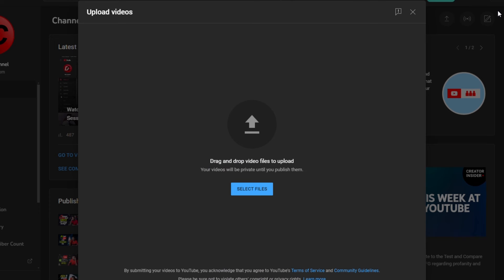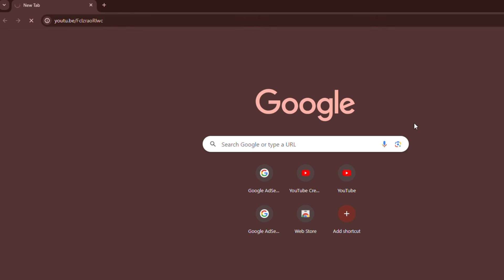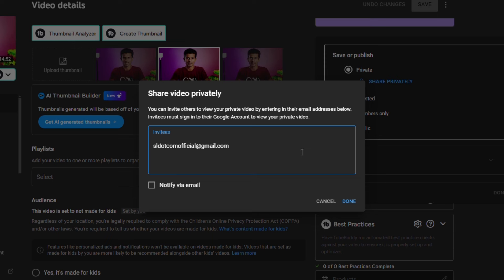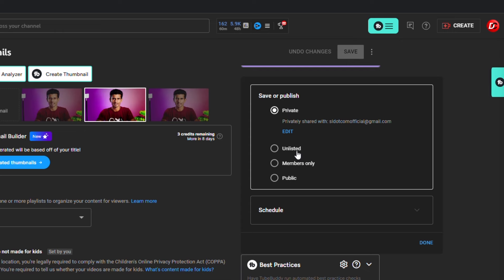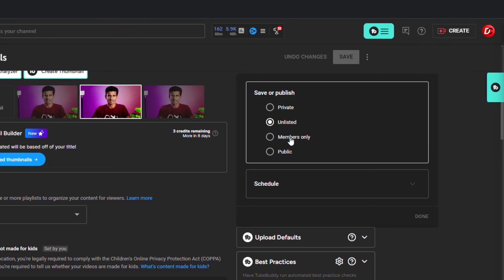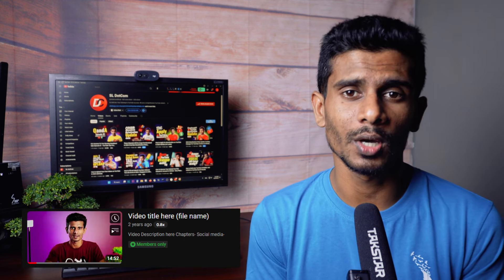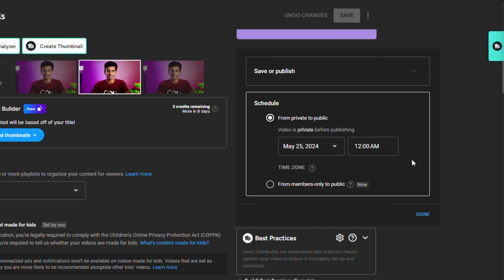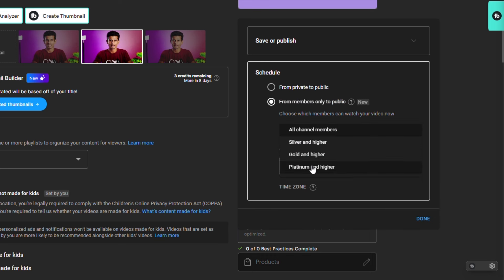How to Change Video Visibility Settings in YouTube Studio in 2024 (Sinhala)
How to Change Video Visibility Settings in YouTube Studio in 2024 (Sinhala) How to Change Visibility Settings on YouTube Share Privately Visibility

In this video, we'll show you how to change the visibility settings on your YouTube videos. Whether you want to make your video public, private, or unlisted, we've got you covered with this easy step-by-step guide.

In this tutorial, you'll learn:
1. Understanding Visibility Options: Learn the difference between public, private, and unlisted videos.
2. Accessing Your Video Manager: Navigate to the video manager where you can change your video settings.
3. Editing Video Details:** Step-by-step instructions on how to edit your video's visibility settings.
4. Saving and Publishing Changes: Ensure your changes are saved and understand how they affect your video's accessibility.

**Chapters:**
00:00 Introduction
00:25 Private Visibility Setting
01:39 Share Privately Setting
02:48 Unlisted Visibility Setting
03:37 Members-Only Visibility Setting
04:29 Public Visibility Setting
05:01 Schedule Visibility Setting